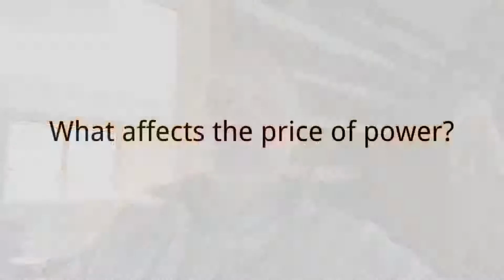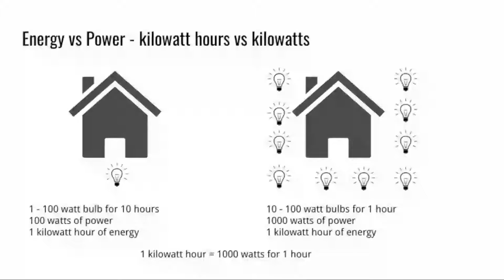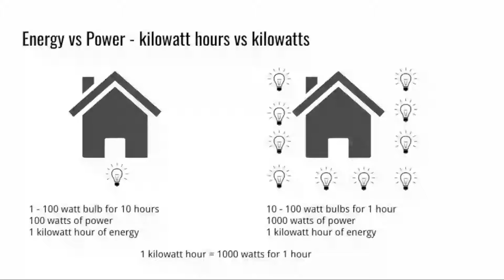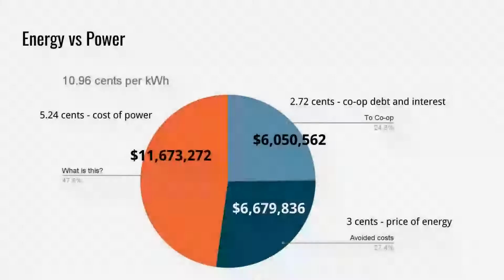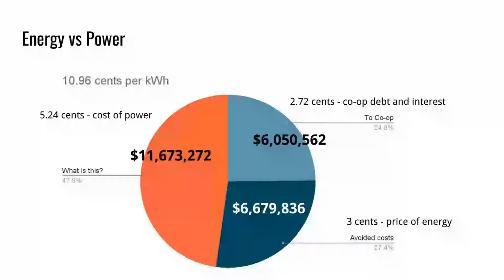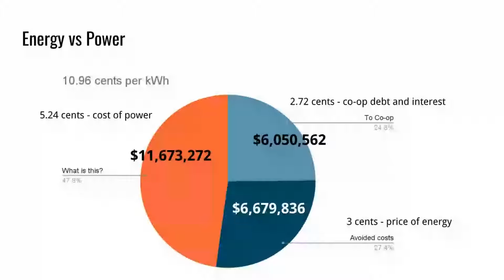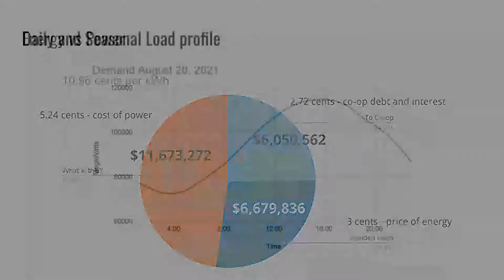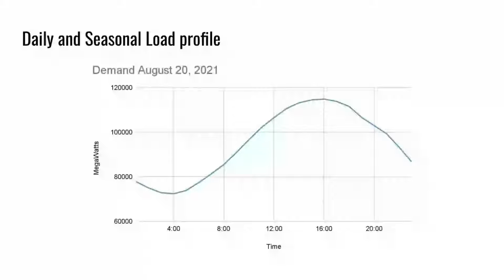The Price of Power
What are the factors that affect our power costs.